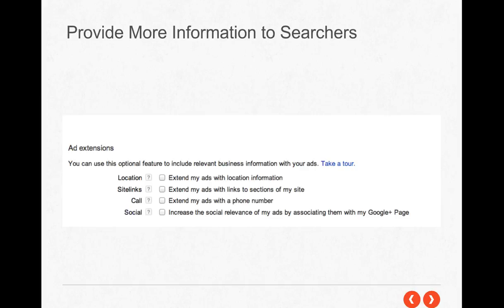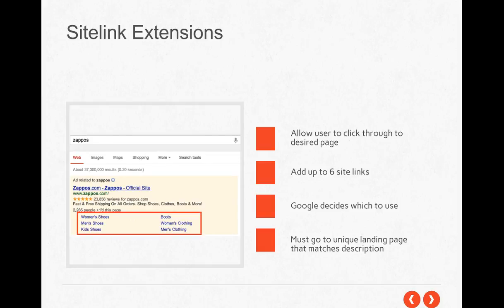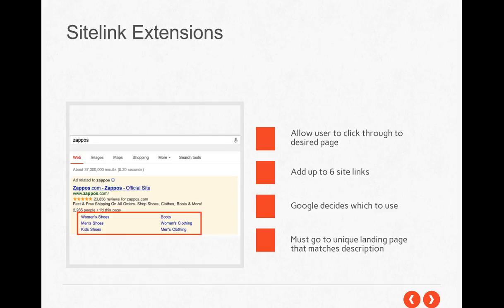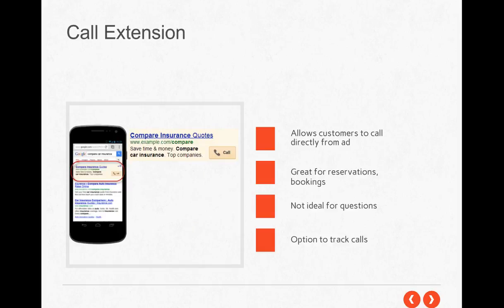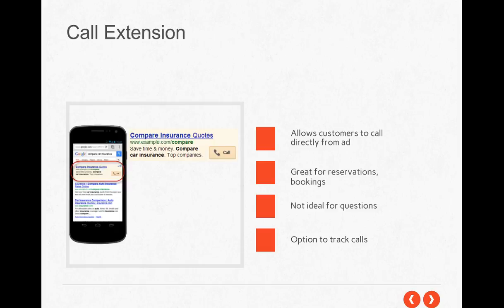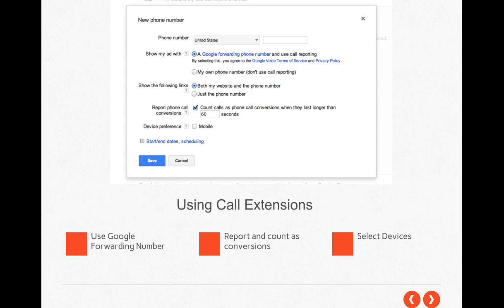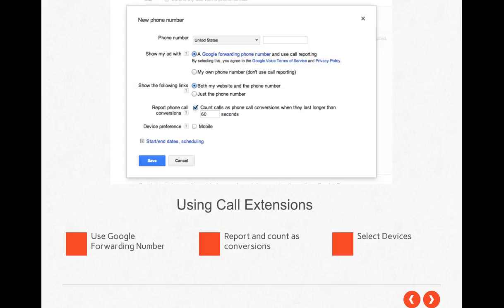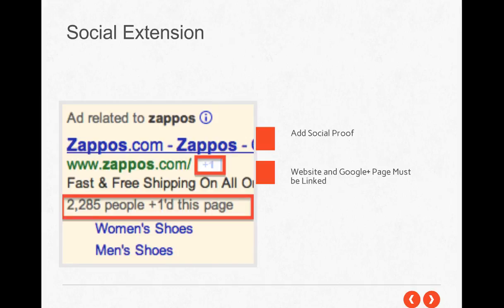Lession 014 Ad Extensions